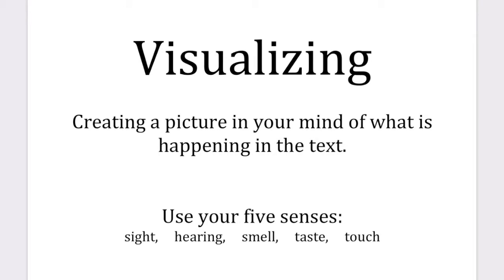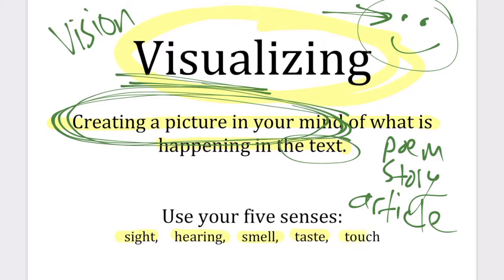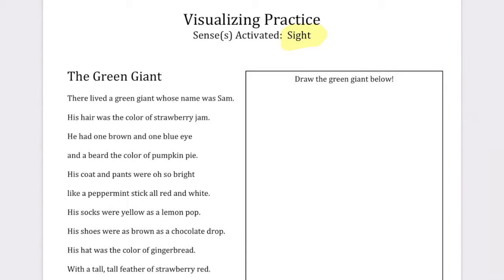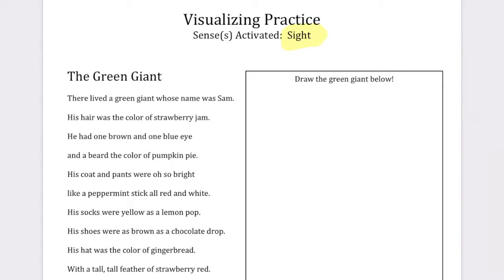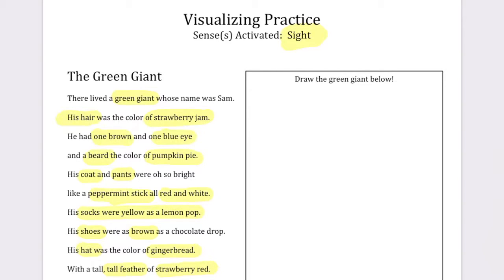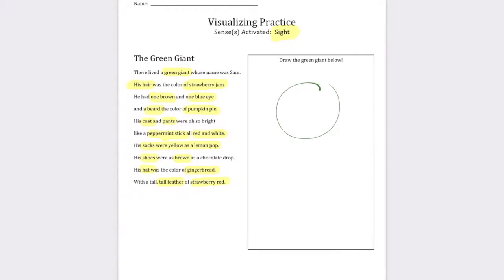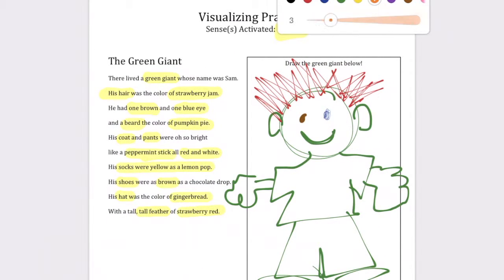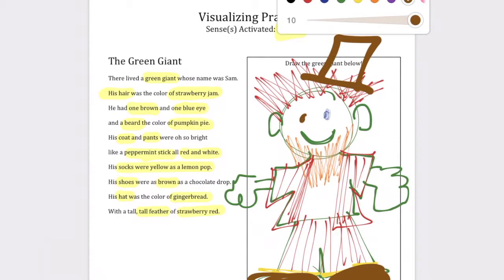Visualizing Warmup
This video is about Visualizing Warmup